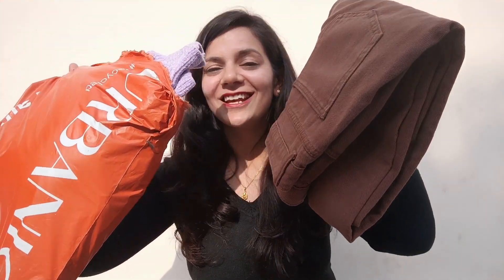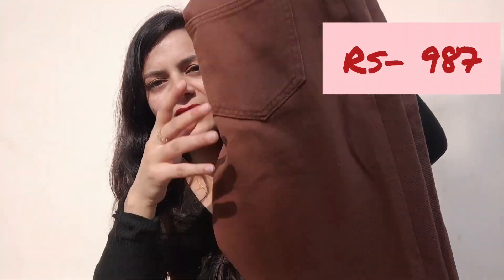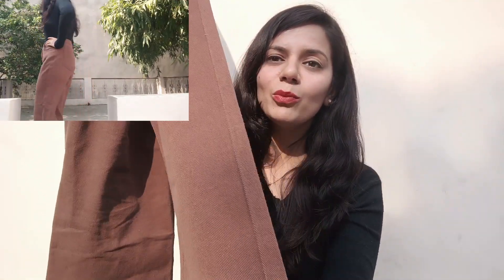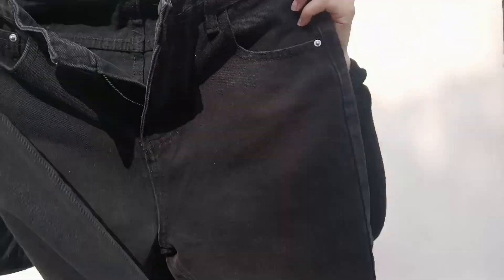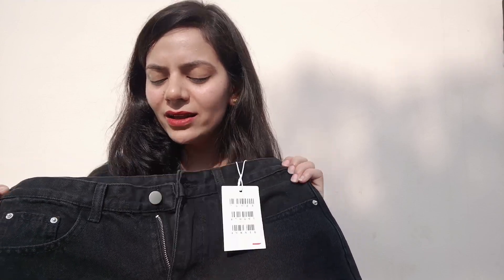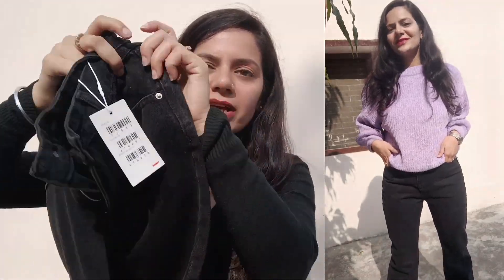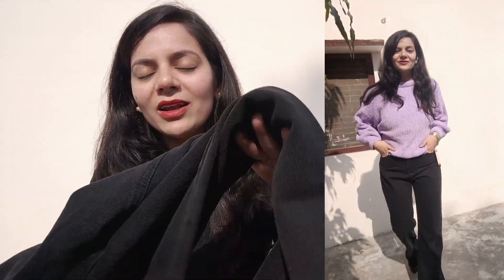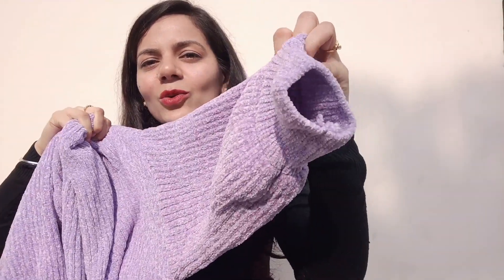*Huge Trendy Urbanic Winter Haul*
Product Details :
2. Brown Wide Leg Jeans